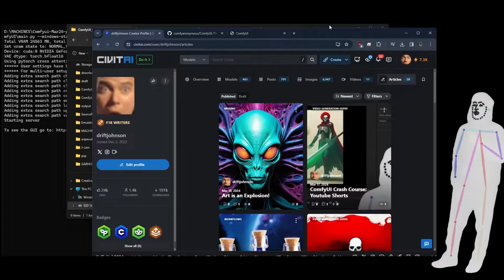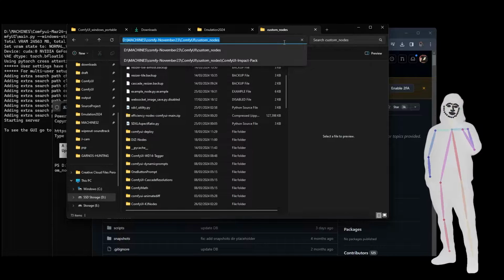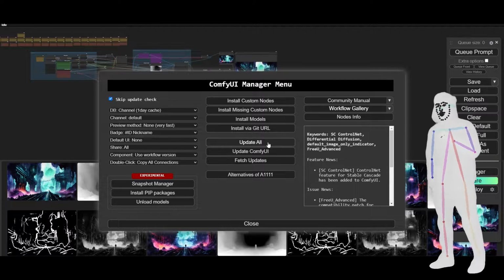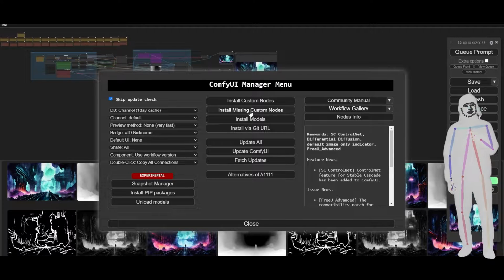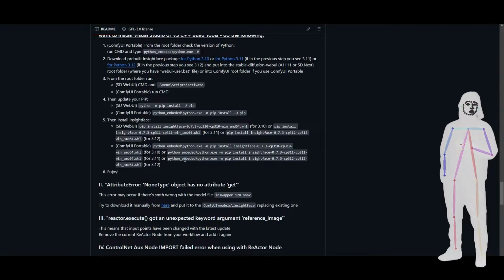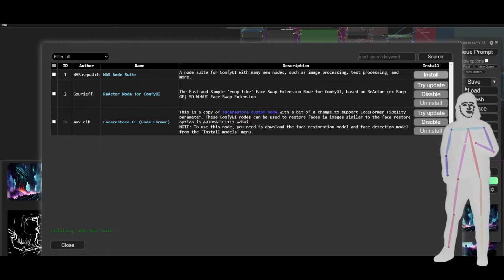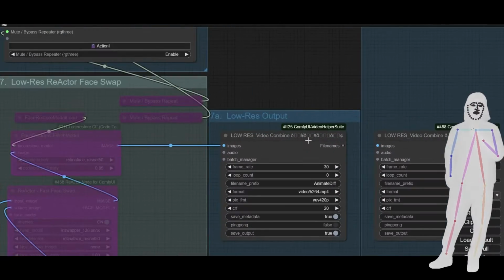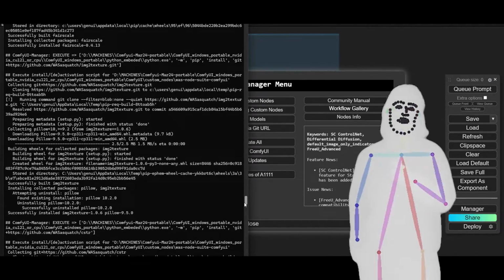Updating to portable comfyui